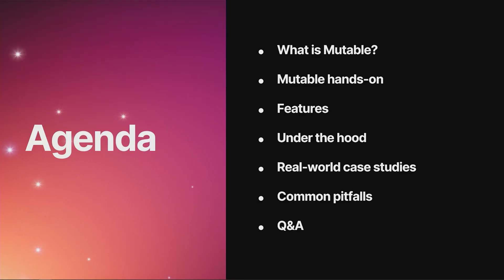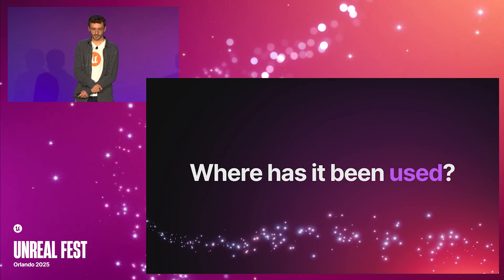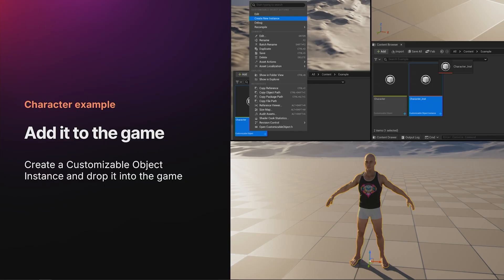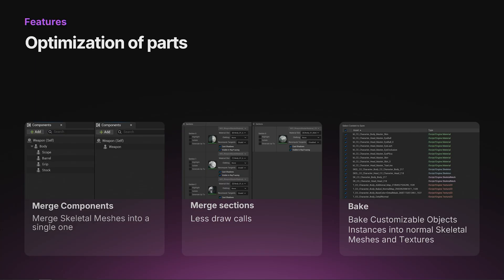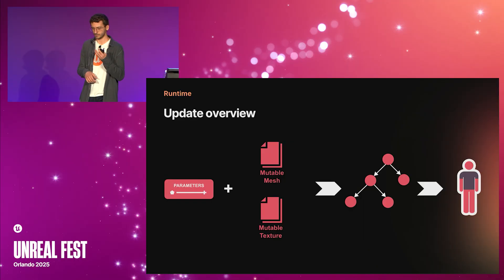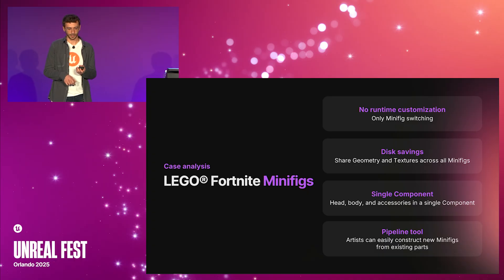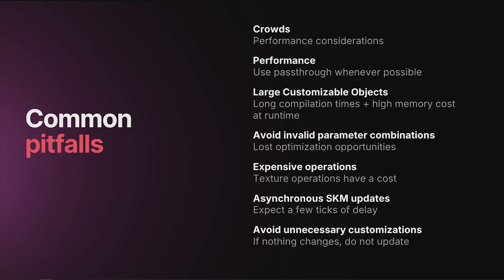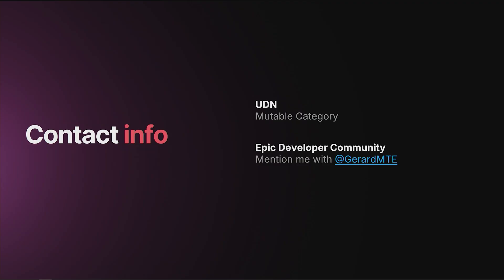Deep Dive into Customizations With Mutable | Unreal Fest Orlando 2025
Mutable is an Unreal Engine plugin for creating character customization systems, enabling dynamic changes to characters and other assets during gameplay. While it's primarily used for character customization, Mutable is adaptable to other dynamic content like vehicles, weapons, and props.

In this talk you'll learn what Mutable is, how to use it, and most importantly, how not to use it. You'll find out how to take the most advantage of it, and how to avoid the most common pitfalls. The session concludes with a review of real projects that are currently using Mutable, pointing up the different use cases of Mutable and also the lessons learned during development.